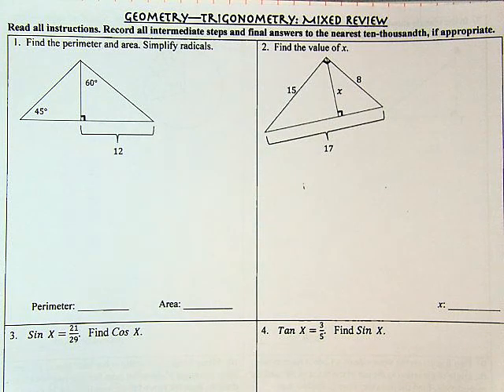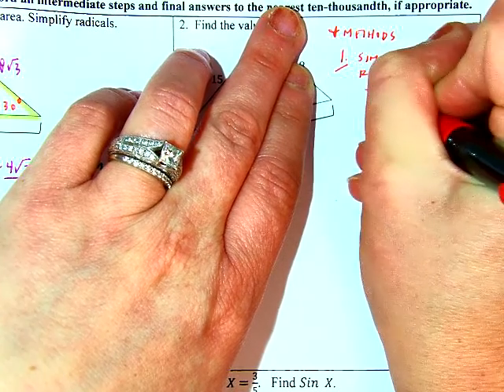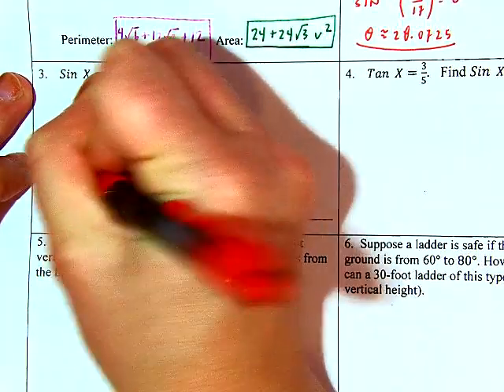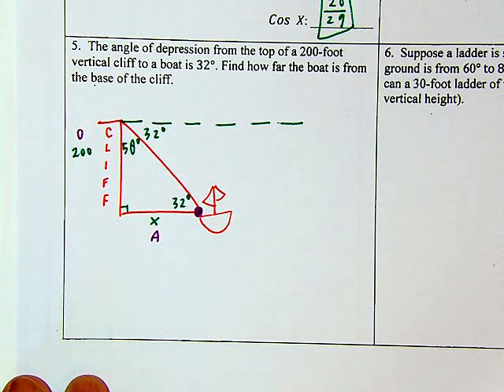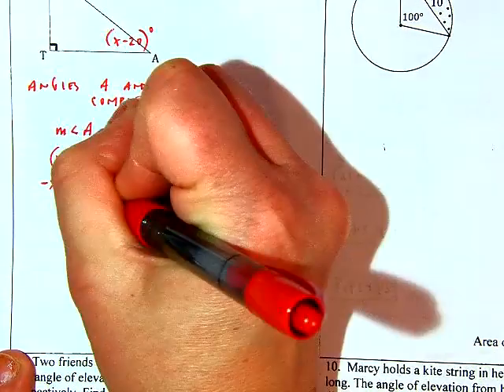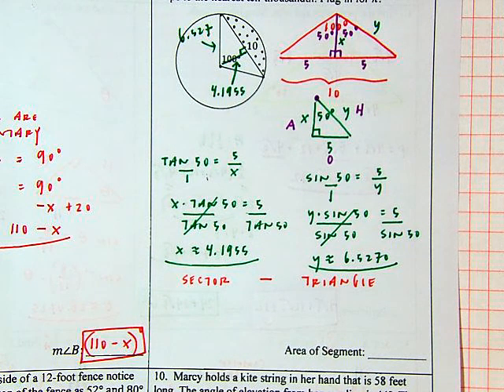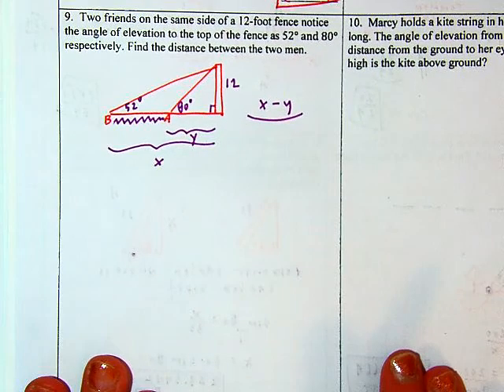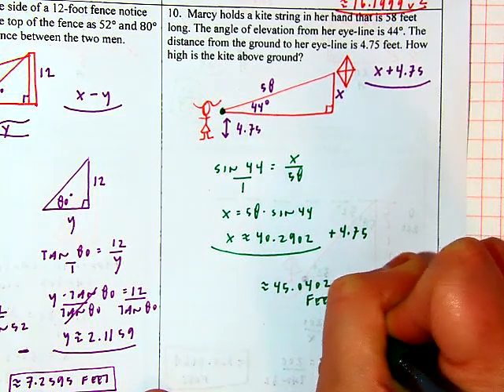Geometry SPRING Trigonometry Mixed Review